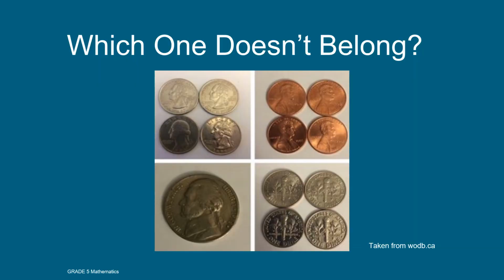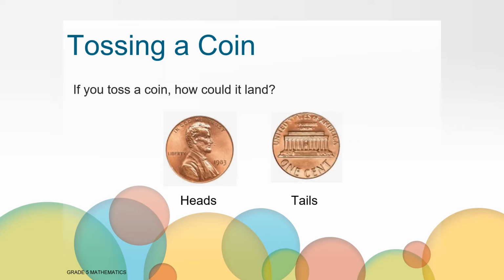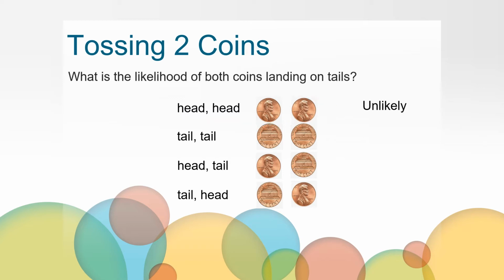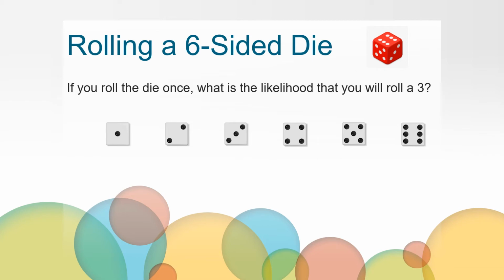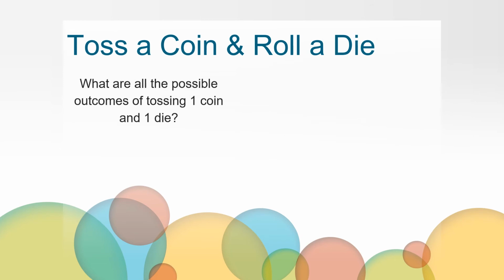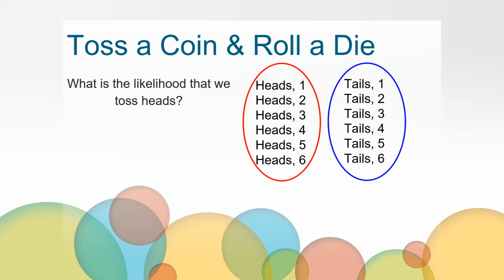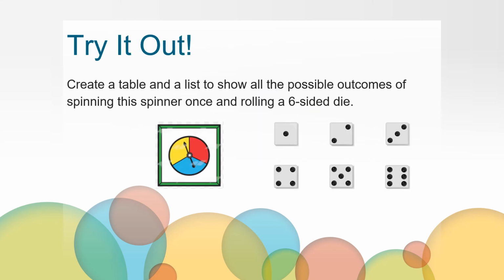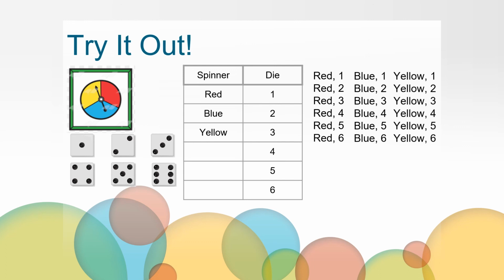Lists & Charts - Math, Grade 5, Unit 9, Video 1